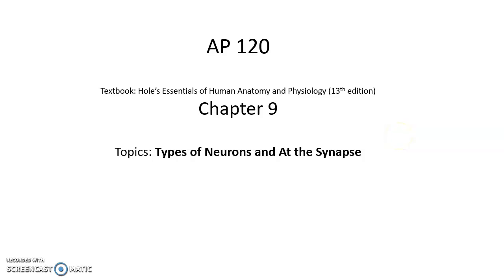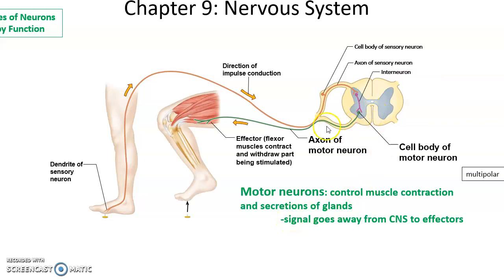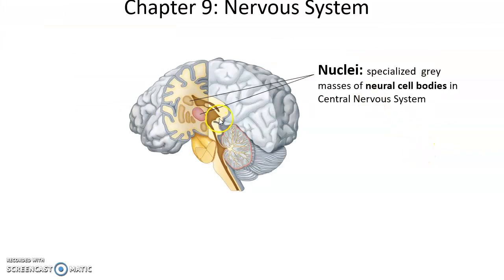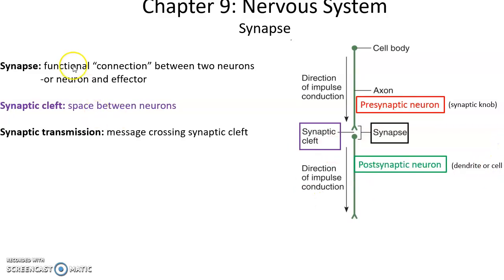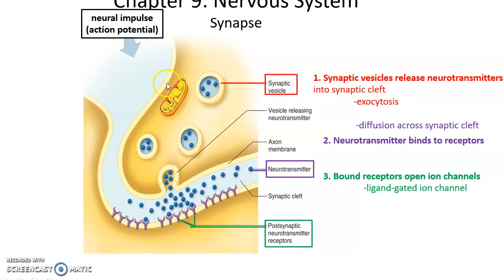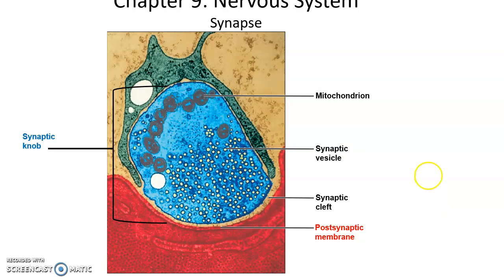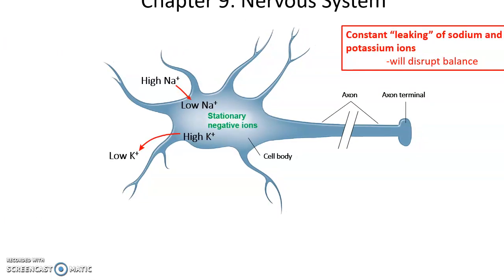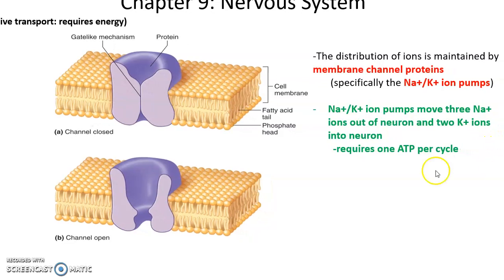Chapter 9 Topics: Types of Neurons and At the Synapse